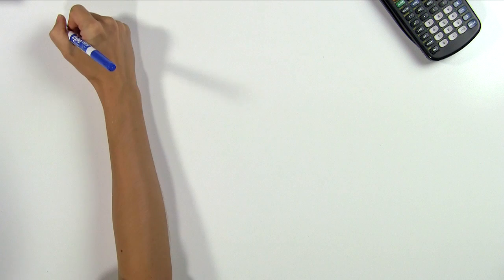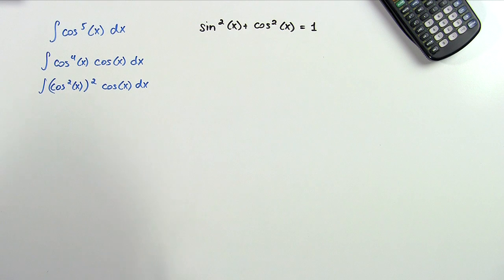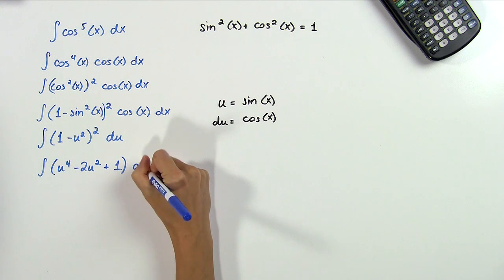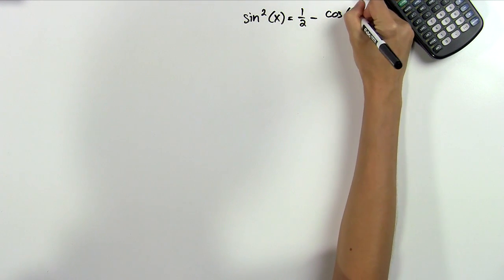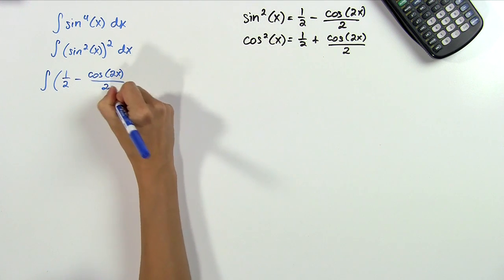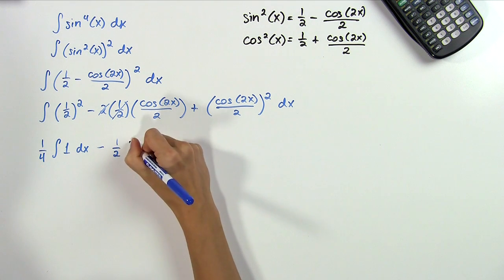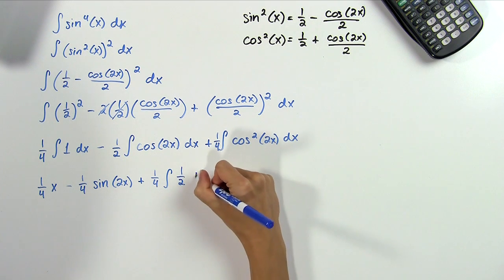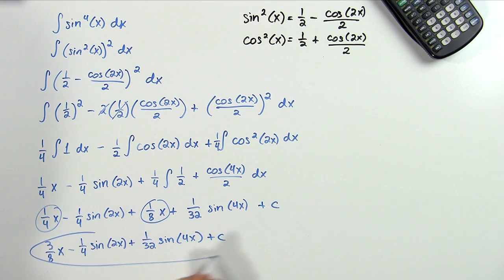How to Integrate Odd & Even Powers of Sine & Cosine : Math Problems & Trigonometry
Integrating odd and even powers of sine and cosine will help you solve a number of different types of problems. Integrate odd and even powers of sine and cosine with help from a professional online tutor and academic scholar in this free video clip.